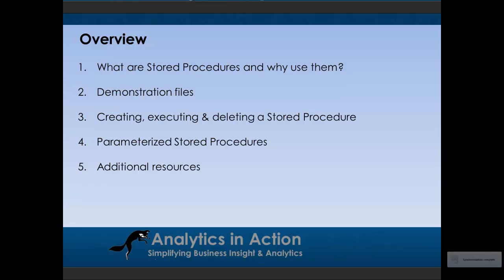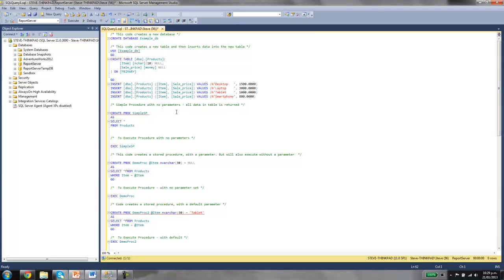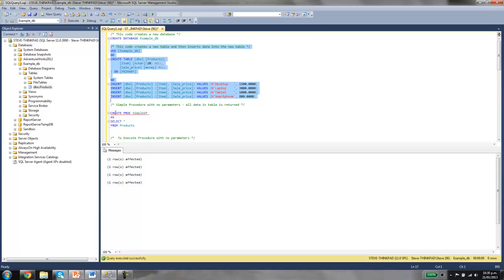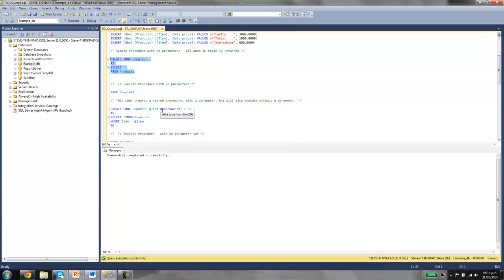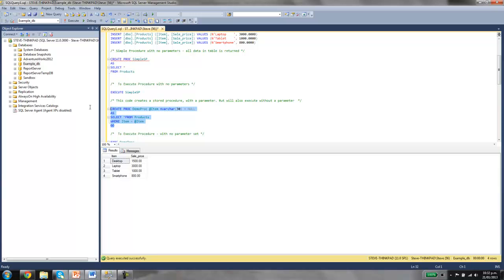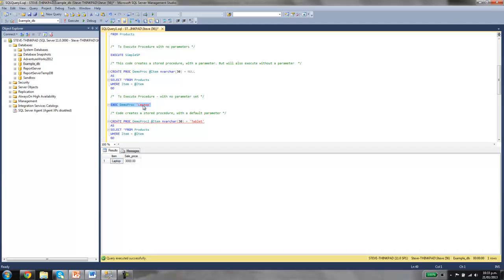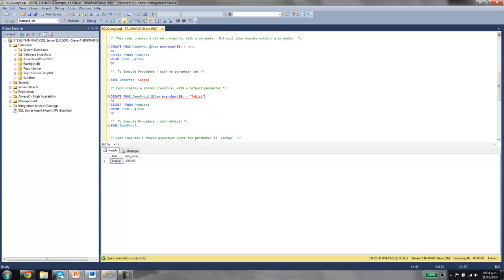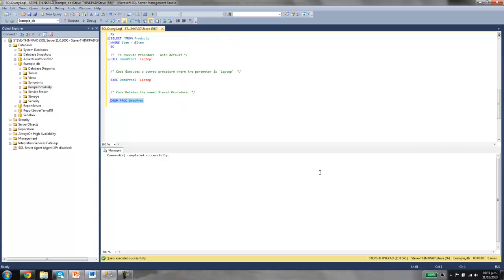Stored Procedures in SQL Server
A Stored Procedure is a SQL statement stored in a SQL Server database. They can be triggered with a short "EXECUTE" statement. Common functions of stored procedures include retrieving, modifying and deleting data. They are typically designed to accept one or more input parameters. This means a single Stored Procedure can be used by several people using different input data. This makes them very flexible.

Because Stored Procedures reside in a central database, when they are modified, all users automatically get access to the new version. This makes the management and standardisation of T-SQL code much easier.

Stored procedures can also reduce network traffic and improve query performance. This video tutorial provides an introduction to Stored Procedures in Microsoft SQL Server.